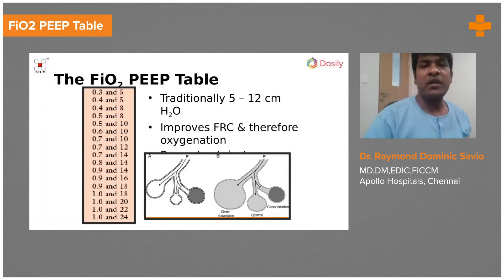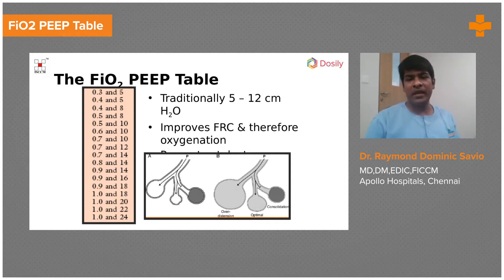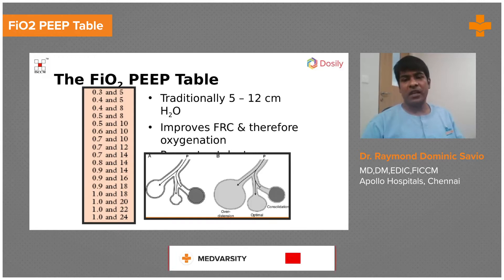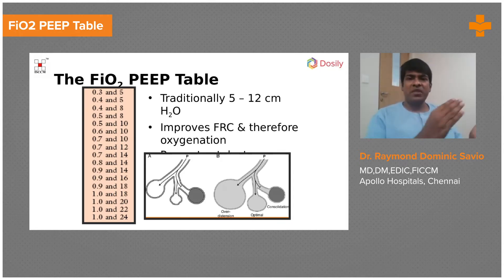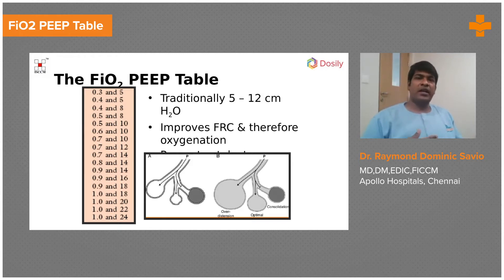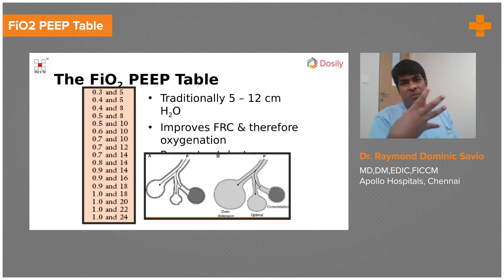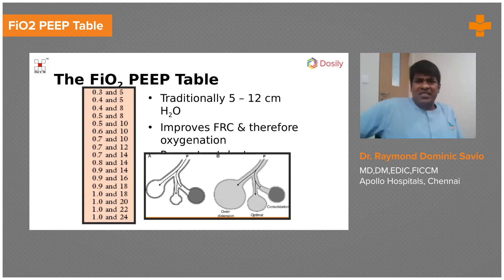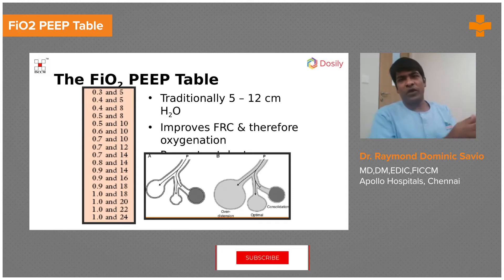FiO2 PEEP Table | Medvarsity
At the start of mechanical ventilation, the most important priority is to provide effective oxygenation. To ensure the patient's safety following intubation, the FIO2 should always be set to 100% until adequate arterial oxygenation is documented.

A brief period with a FIO2 of 100 percent is not harmful to the patient receiving mechanical ventilation and provides several advantages to the clinician. Positive End-Expiratory Pressure (PEEP) is used to prevent the end-expiratory collapse of diseased pulmonary areas in order to reverse severe hypoxemia caused by pulmonary shunting, which is a defining feature of Acute Respiratory Distress Syndrome (ARDS).

Trans-pulmonary pressures of around 10 cm H2O are sufficient to keep the lung open at end-expiration in the presence of a normal surfactant. If the surfactant's tensioactive properties are compromised, trans-pulmonary bronchioloalveolar opening pressures can reach 25 cm H2O.

Dr. Raymond Dominic Savio, emphasizes on everything you need to know about initial fraction of inspired oxygen (FiO2), and positive End-Expiratory Pressure (PEEP) with FiO2 PEEP table, high vs low PEEP.